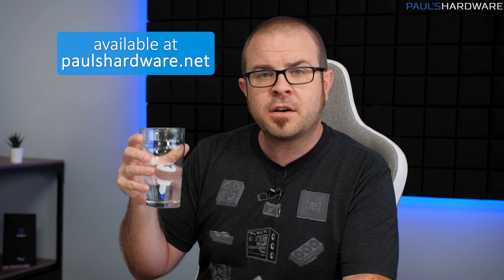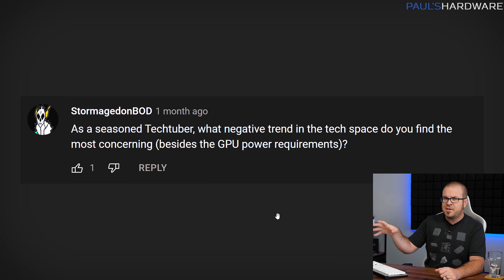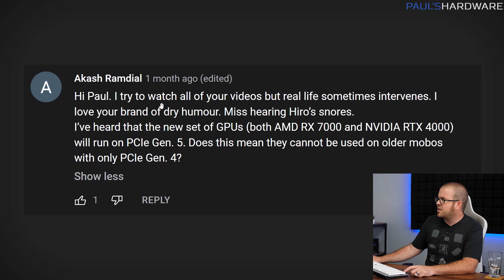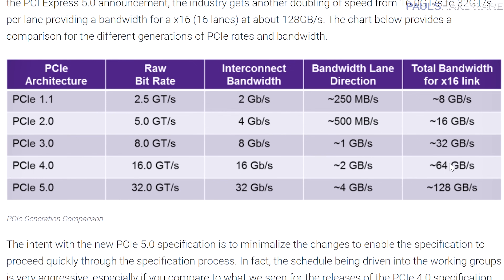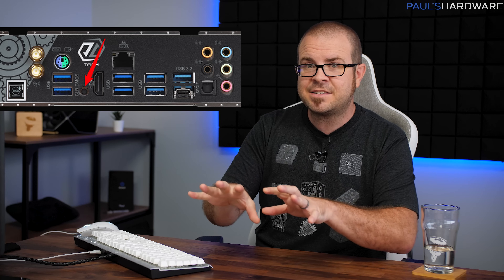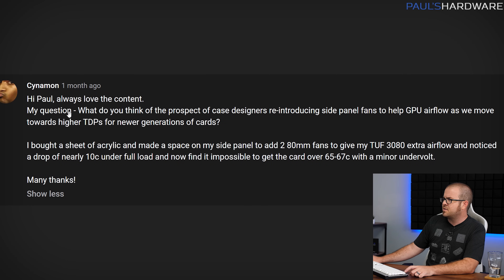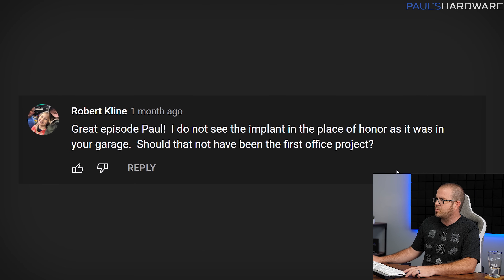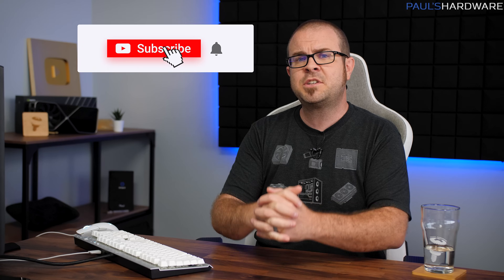This is a big problem. - Probing Paul #74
► TIMESTAMPS
0:00 Intro
1:13 Important Pre-Q&A Notes
1:25 What Negative trend in the Tech Space is Most Concerning?
3:55 Will new PCIE Gen5 GPUs still work with Gen4 motherboards / CPUs?
7:04 Upgrading from an iGPU (APU) to a discrete GPU, what do I do?
9:00 Should they re-introduce side panel fans to help next-gen GPU airflow?
10:28 Another question about transferring a Windows install to a new SSD
12:09 Where's the implant?

:::Send Me Stuff:::
Paul's Hardware